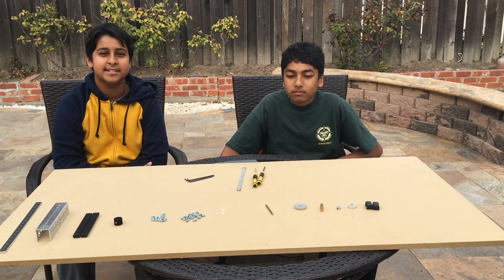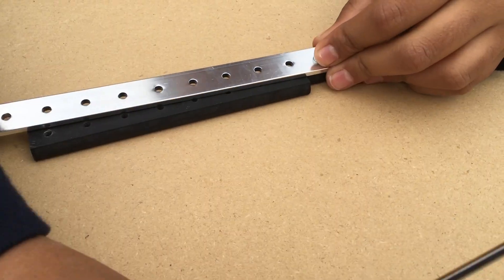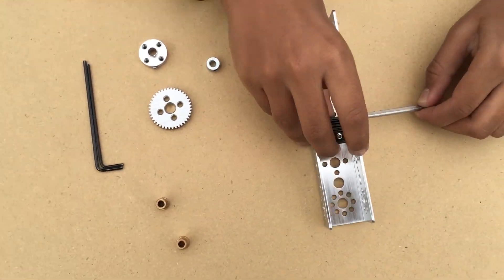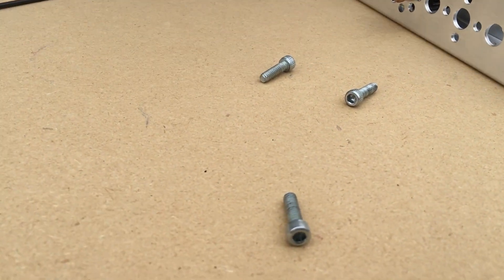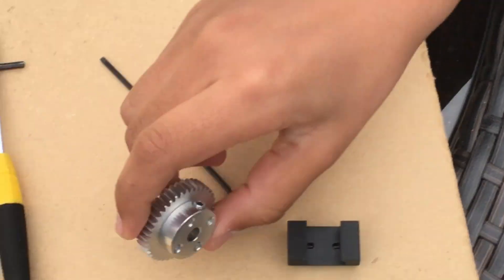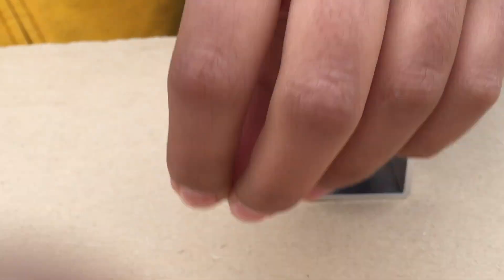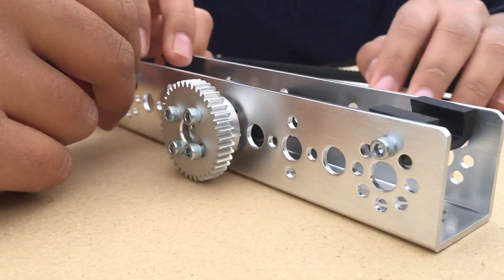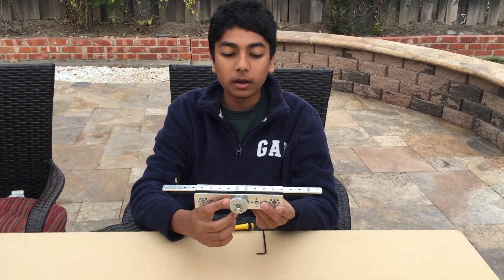How to Build a Linear Slide Unit for FTC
Hey guys, hope you learned something from the video!

Parts List:

39070 1 Tetrix MAX 288 mm Flat bar 39067
1 Tetrix Max 160 mm channel
39094 At least 10 Kep nuts
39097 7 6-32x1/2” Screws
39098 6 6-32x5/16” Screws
39100 MAX axle spacer 1/8 inch
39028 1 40-tooth gear 39091 2 bronze bushings
 39092 1 Axle set collar
39172 1 Tetrix max axle hub